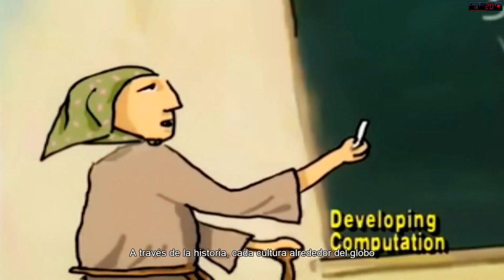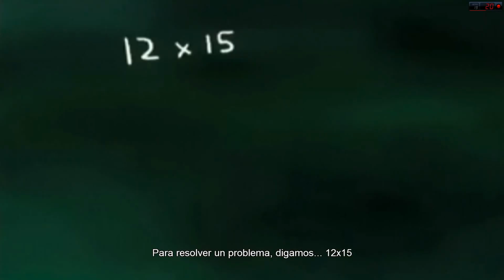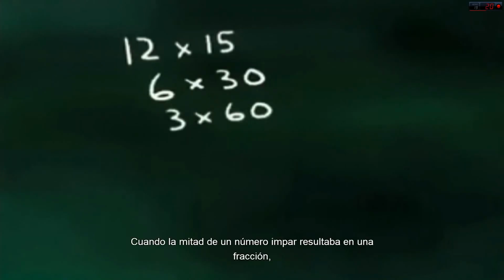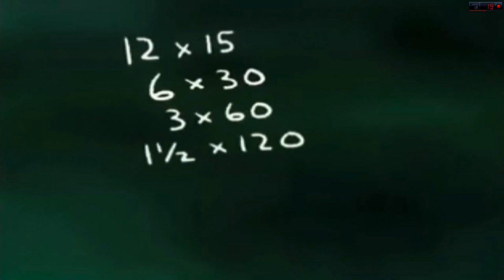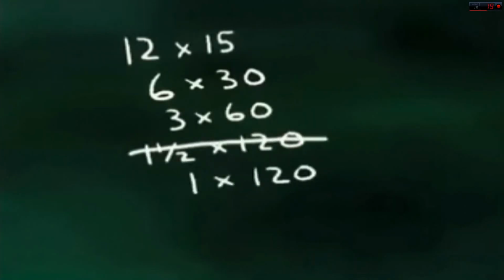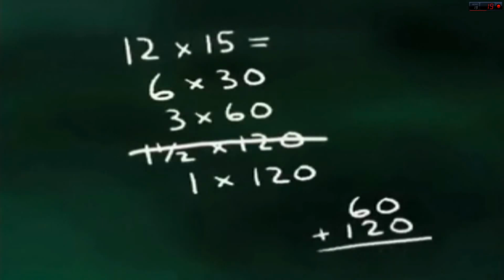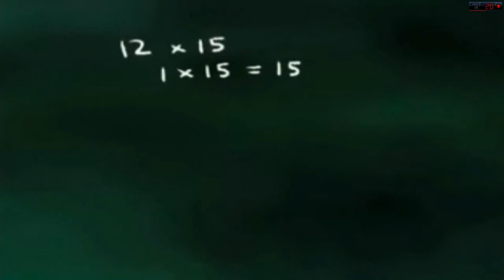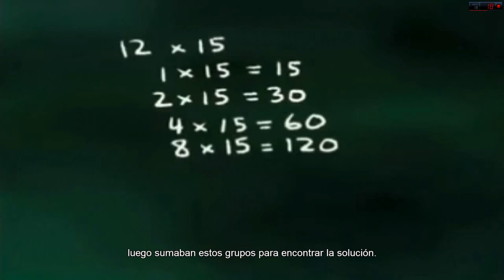BREVE HISTORIA DE LAS CULTURAS MATEMÁTICAS MILENARIAS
UNA SINTÉSIS DEL PROCESO DE CONSOLIDACIÓN DEL CONOCIMIWENTO MATEMÁTICO EN LAS DISTINTAS CULTURAS